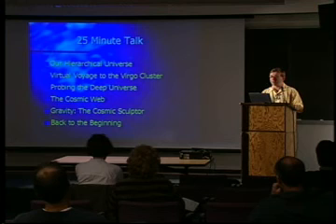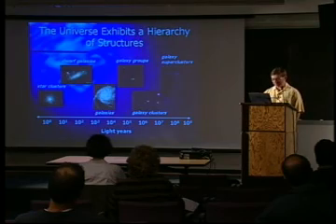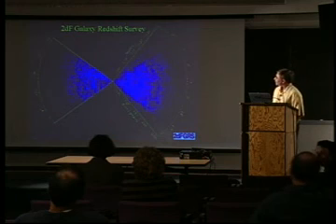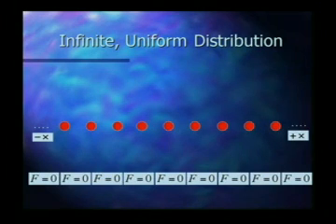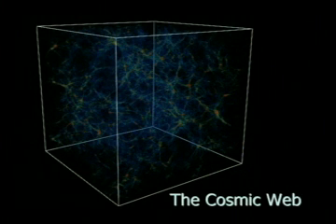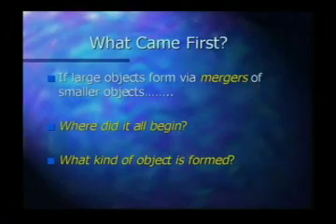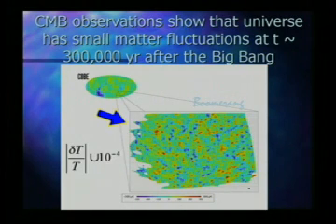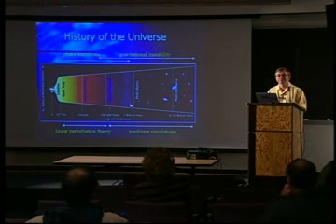Cosmic Voyages through Computer Simulation and Visualization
Using the known laws of physics and the immense capacities of high performance computers, renowned astrophysicist Mike Norman takes you on an unprecedented journey across space and time to witness the formation of galaxies and cosmic structure as well as the formation of one of the first stars to shine in the universe.  Series: "Atoms to X-Rays" [2/2002] [Science] [Show ID: 5936]